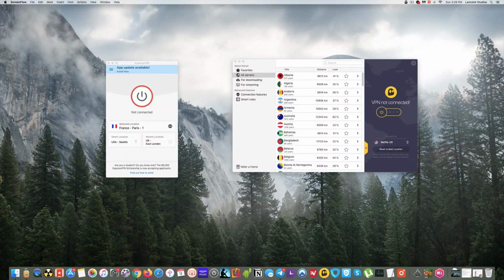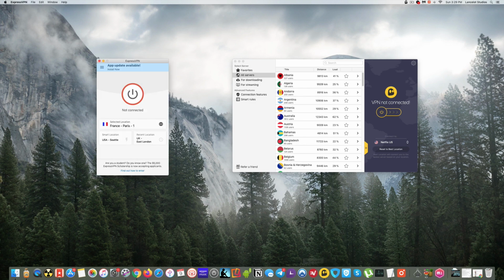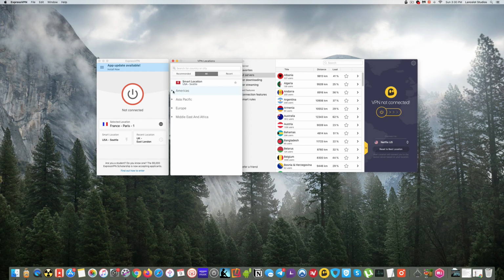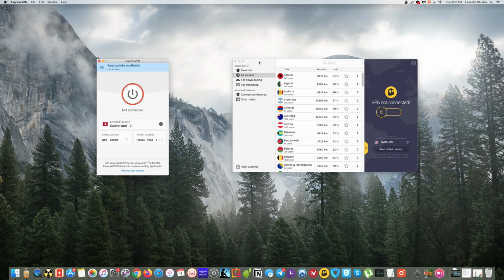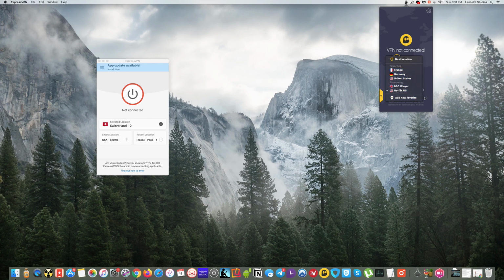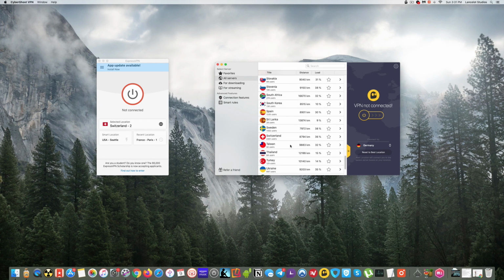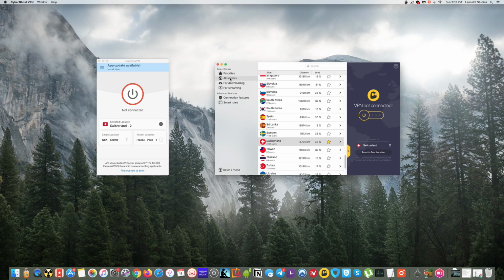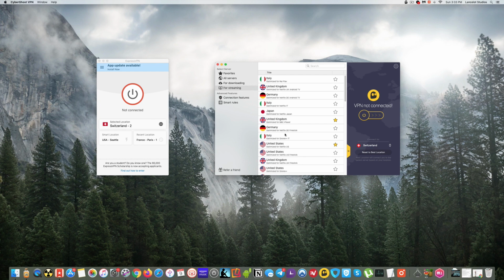How to Change Your IP Address to Another Country With a VPN 🔥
Here's How to Change Your IP Address to Another Country With a VPN

      💥 SAVE 79% + 6 months extra FREE Months + 45 Day Money Back Guarantee💥

Hiding your IP address is the best way to enjoy total digital freedom and protect your identity online – here's an easy way. Hey guys. So today I wanted to show you how to change your country for the different VPN you might be using. I'm going to be using a couple of my favorites today to show you guys I have ExpressVPN over here on the left, and cyberghost over here on the right, I'll put links to both of these in the description, including any of the best deals or discounts going on right now. You can I'll put all that below for you. So when you first load your VPN, so for example, if I close down Express, and I just load it back up here, this is what you'll see. To change your country.

There's a couple different ways. First, right now I have France as my selected location. So if I click this, it will select France. My smart location is Seattle.
Now this is recommended. I can also click on all. And now I can break it down. Let's say I want to connect to some more specifically in Europe, like let's say Germany. I'm going to click the down arrow. And now I can connect to, you know, Nuremberg. And so now you can see the desired location or selected location is Nuremberg in Germany. And I can, again, whatever I'd like just click it, and it will show up here. And so this is generally the process for most VPNs have some sort of interfaces similar to this. So let's take a look at cyberghost.

So cyberghost similarly here, when it's minimized to just the opening interface. You can see right now I have the US Netflix as the location I would connect to if I click Connect, but if I want something different, I could click these little down these arrows here and I can choose certainly just a connect two best location I have some favorites. So if I have a different country that's already listed in my favorites, that can come up here for me to quickly connect to, I can also add a new favorite.

But otherwise, I'm going to just click that little arrow there. And now if I want to look at all the different servers, I have access to them here. And you can see they're listed alphabetically. And so I can just scroll till I find something I like.

So just like with Express, I wanted to connect to Germany. Now I can connect to Germany here with cyberghost. Or if I want to go down to Switzerland, like I found with Express, I'll just scroll down till I get to the SS and there Switzerland or Sweden or Sri Lanka or Spain. And so you can see how easy it is to just whatever server you want to connect to.

Now the other thing with cyberghost that's nice here is you can actually select the Favorites which is handy. So let's say Switzerland is one I want to add to my favorites, I just click that and now if I go to my favorites here, I'll see Switzerland pop up. And so cyberghost is great this way, it has a lot of features that make it really great for newbies and beginners. For example, over here on the left, you can see, here's all servers.

But then if I just want servers for downloading or torrenting, or file sharing, it comes up with the specific servers that are going to work best for that. Likewise, for streaming, for example, if you want to unblock Netflix or something like that, and so cyberghost is really set up great that way to make it really easy to find the best server you're looking for. Like I said, it's especially great for beginners and newbies. So again, that's simply how it works.

Again, I'll put links to both of these down in the description below. These are both excellent VPNs expresses just my favorite if you want the best VPN overall fastest speeds, fastest performance and so forth.